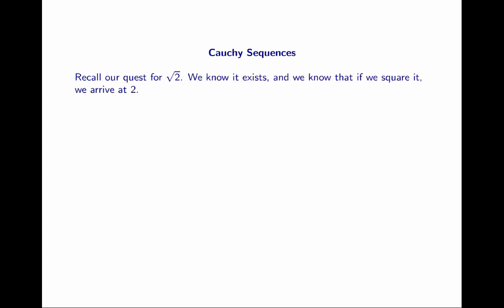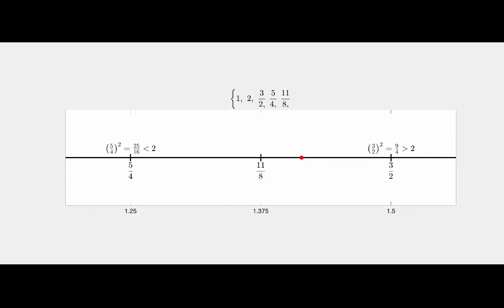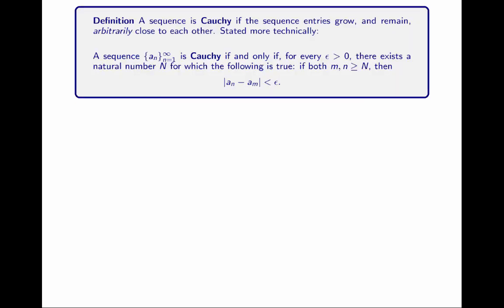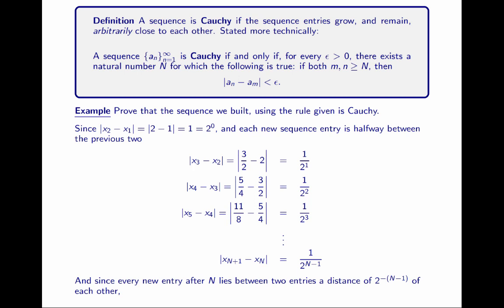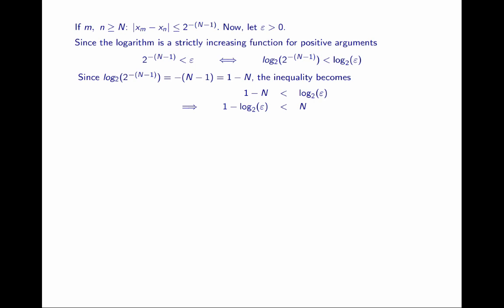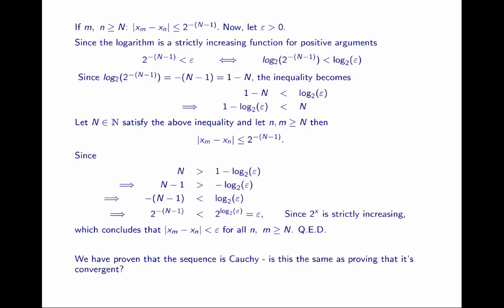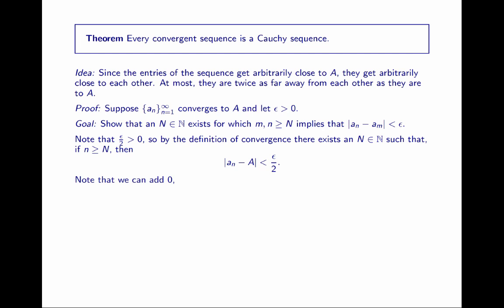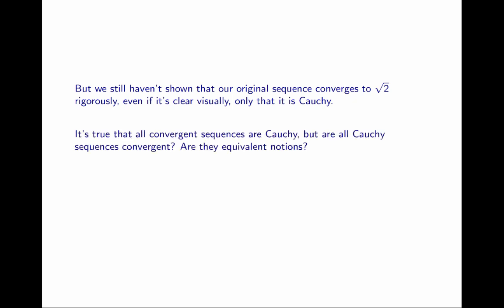Cauchy Sequences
What happens when we don't quite know the target (limit) of a sequence that appears to converge, but we do know that the sequence entries grow arbitrarily close to each other. What do we call such an animal? A Cauchy sequence. Is Cauchyness (Cauchiness? Cauchy-ness? Cauchyesque?) the same as convergent? Let's explore.